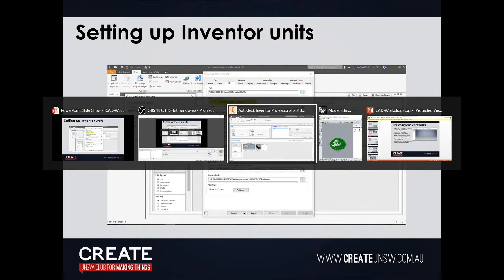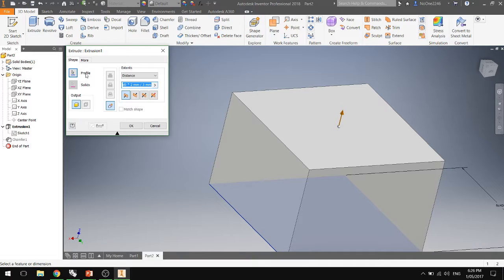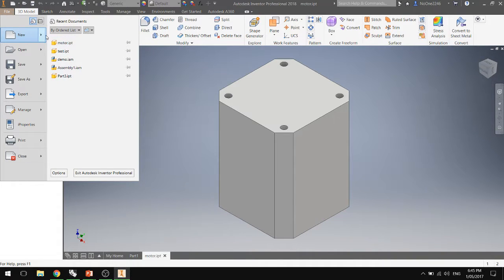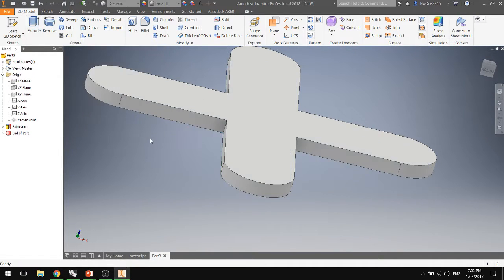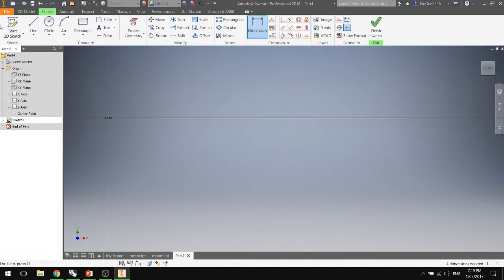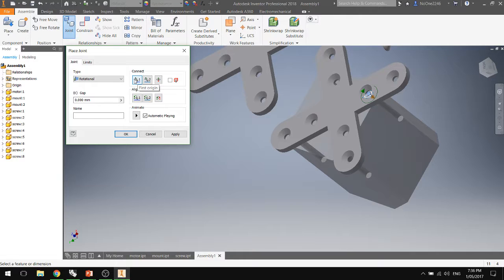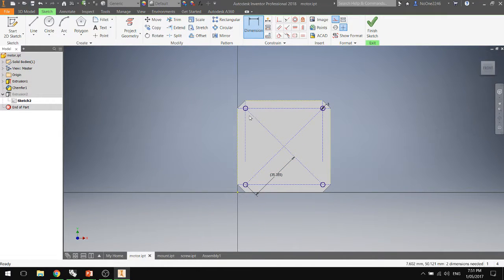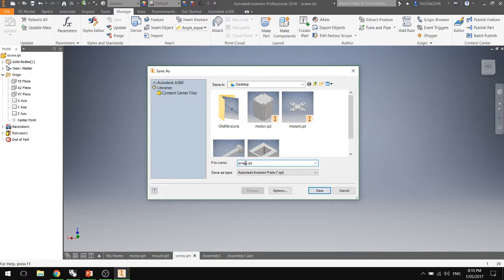CREATE UNSW 17s1 - CAD - 2D/3D Basics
CREATE 2017 Semester 1 Workshop.

Hello CREATE-rs! It is time for our CAD workshops. CAD stands for Computer-aided design and it is the use of software to design the parts of a project and ensure that it all connects together before building it. This week we will be looking at basic 2D and 3D.

Things you will need:
Laptop with a mouse. Make sure to bring a mouse! Modeling without a mouse can be a real pain.
Download the following software:
AutoCAD and Inventor.
To save time it would be much easier to have these installed before the workshop. UNSW students are able to download these software for free. Both are made by Autodesk.

ABOUT US

CREATE NSW Inc. is a student-led organization and the leading maker club within UNSW Australia.

CREATE aims to provide opportunities for people to learn practical skills in engineering, project design and collaboration. The club seeks to foster an environment where anyone regardless of their past technical experiences may become able to turn their ideas into real life designs. We are firm believers in collective knowledge, learning, and cooperation as an effective way to expand what is possible for any individual to accomplish in the technical sphere.